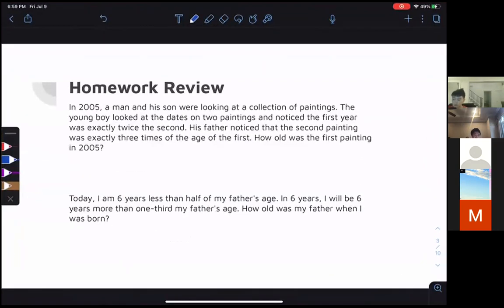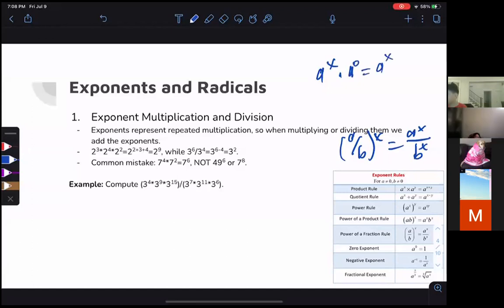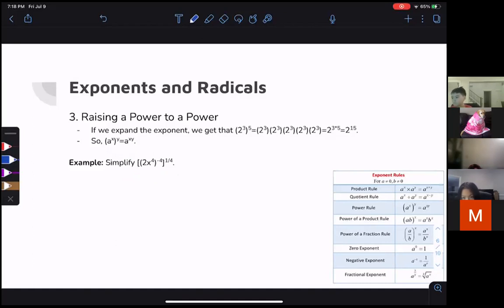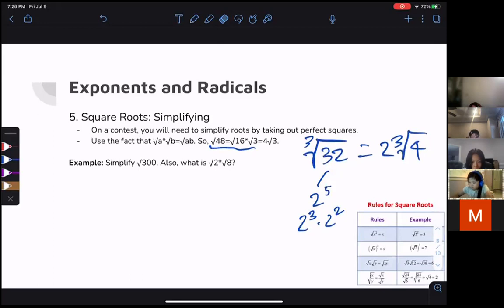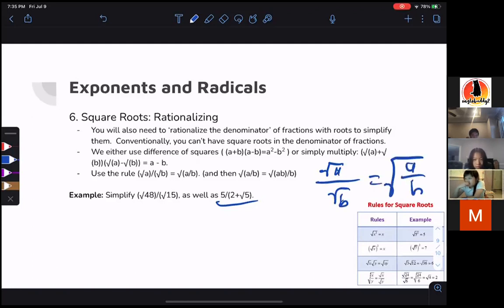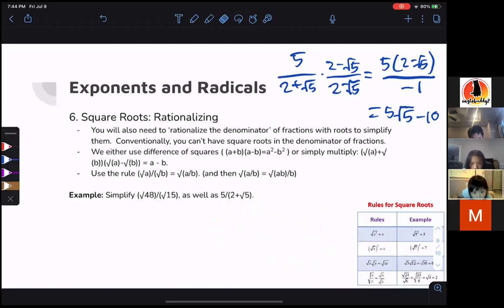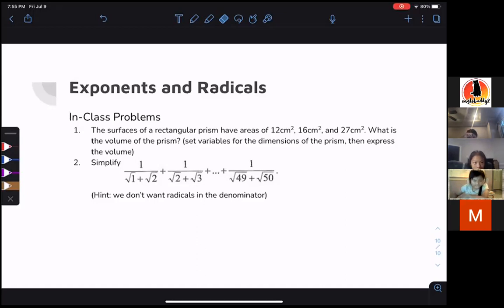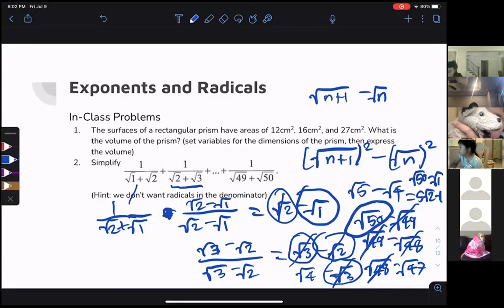AMC 8 Class July 9, 2021 (Session 5)